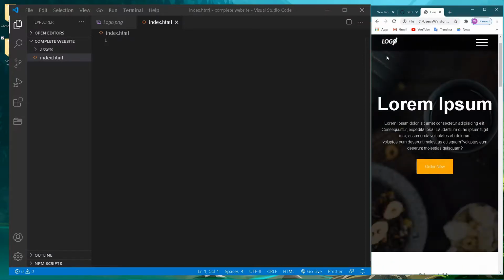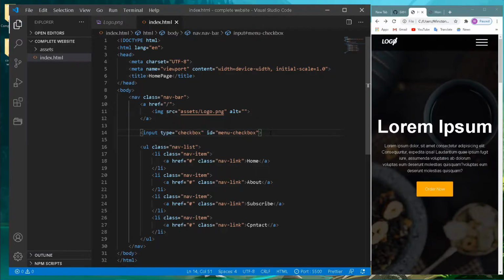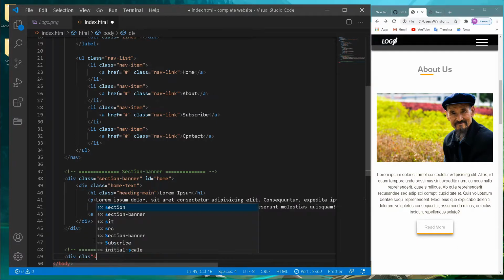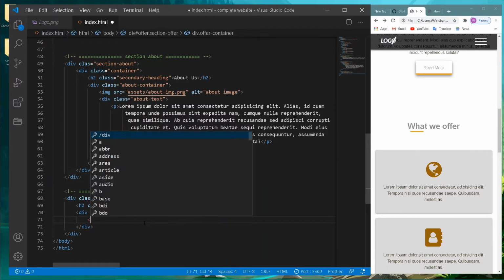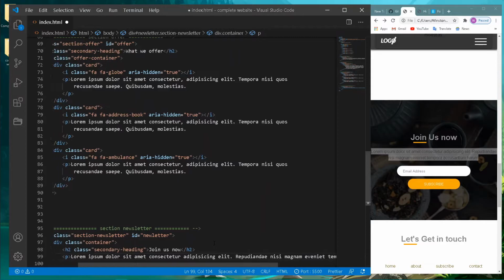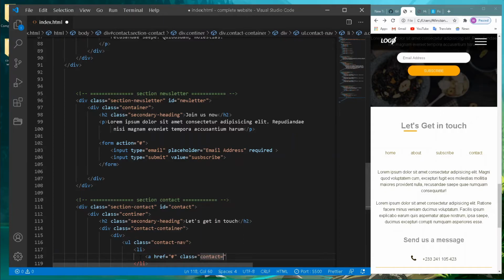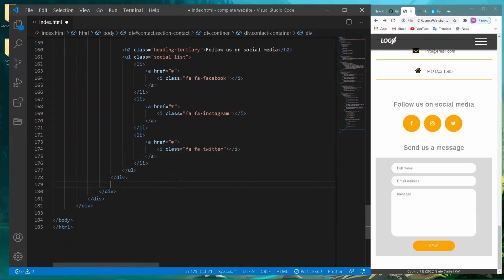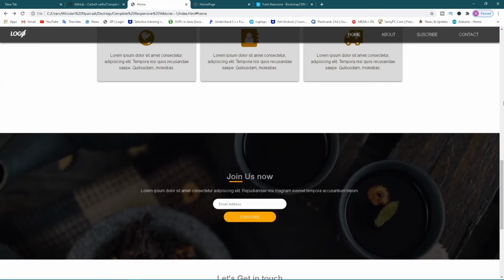Create Complete Responsive Website for ABSOLUTE BEGINNERS using HMTL and CSS ONLY || Coding all HTML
Create Complete Responsive Website for ABSOLUTE BEGINNERS using HMTL and CSS ONLY || Coding all the HTML